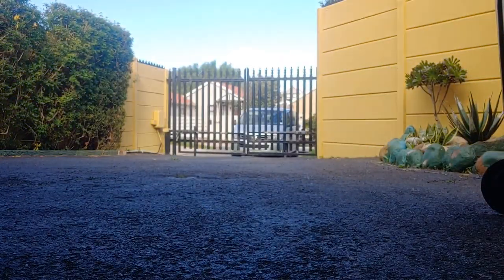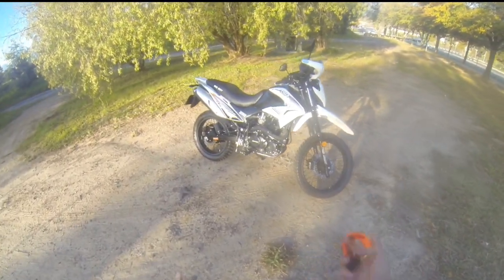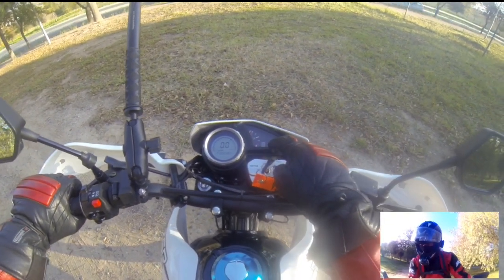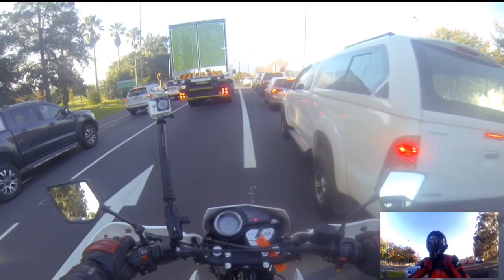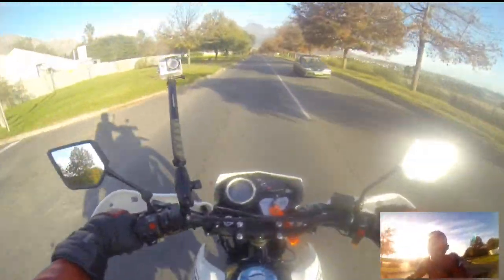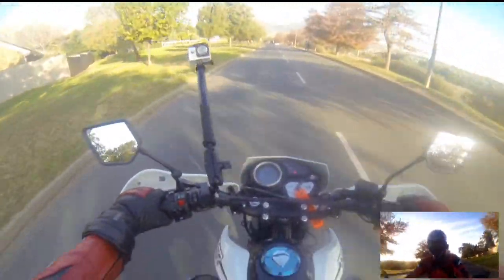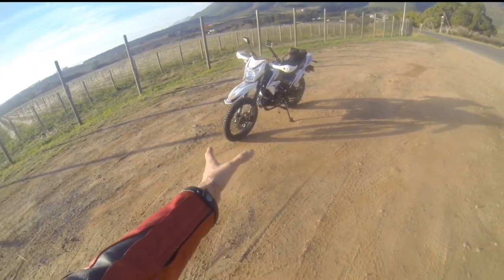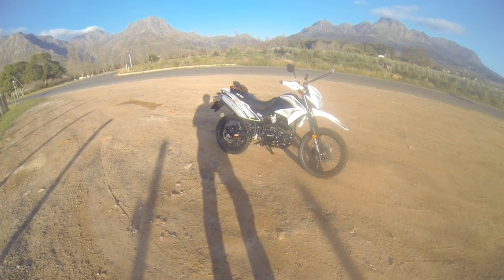🚀💥 Will I Regret This? 😨 || Unveiling the Big Boy TSR 250 | First Impressions & Unfiltered Review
I bought a Chinese motorcycle. The Big Boy TSR 250. Was it a mistake?

0:00 - Look what just arrived
0:14 - The Big Boy TSR 250
1:43 - Starting up the bike
3:36 - Let's get moving
7:49 - Chuck it. just a little
8:20 - Specs!
10:31 - The role Red Beard Riding Academy plays in empowering riders
11:47 - Some stuff I like
13:36 - Stuff I didn't like
16:05 - Not entirely bad
16:31 - The damn mirrors!
18:22 - Thanks for watching!
20:02 - What's going on with cape town drivers?